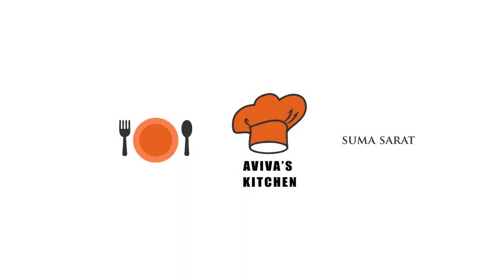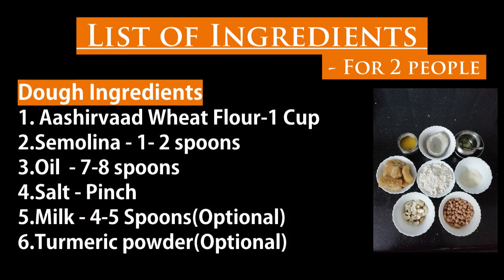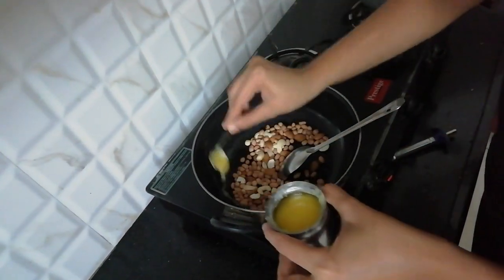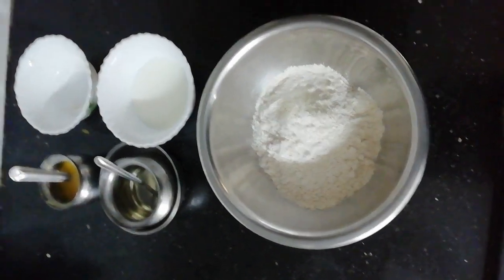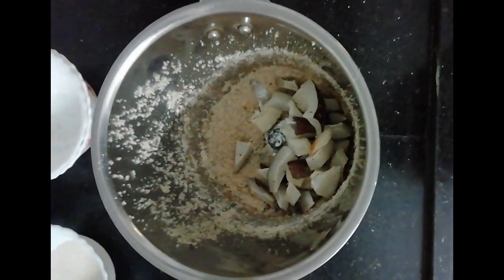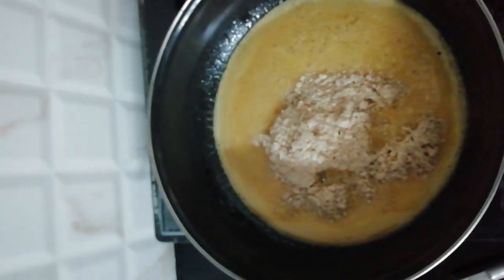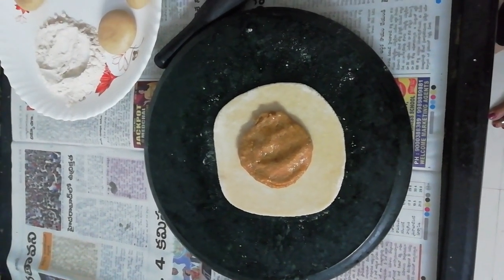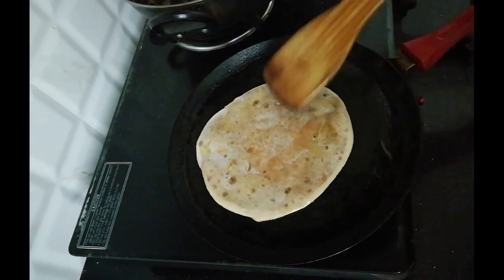Dryfruits Coconut Puranpoli |Wheat Puranpoli |ಗೋಧಿ ಹಿಟ್ಟಿನ ಹೋಳಿಗೆ |గోధుమ పిండి బొబ్బట్టు|Aashirvaad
Hi Friends,
welcome to AVIVA's kitchen, Today I will show you how to prepare healthy puranpoli with Aashirvaad's Wheat Dryfruits-Coconut.